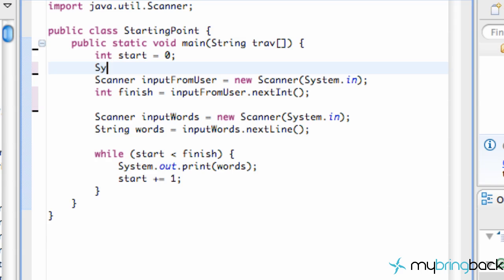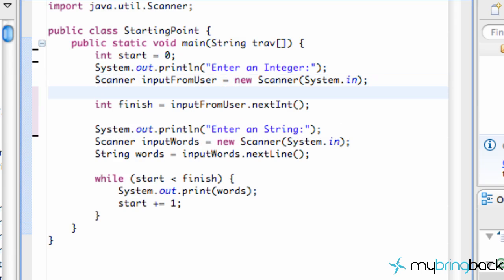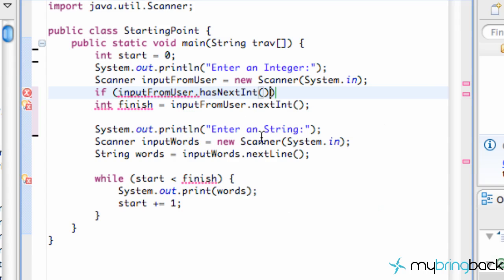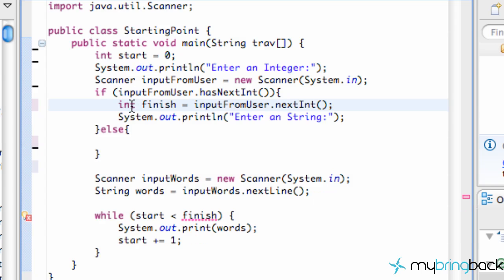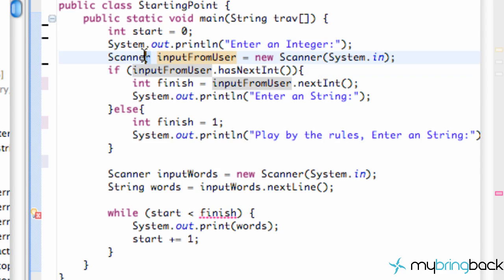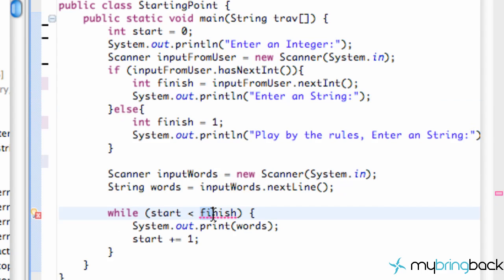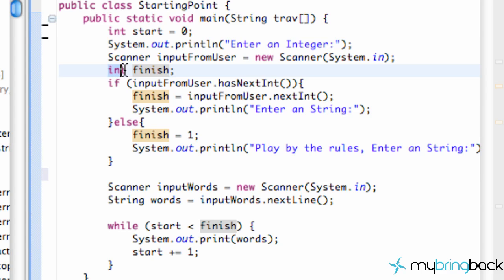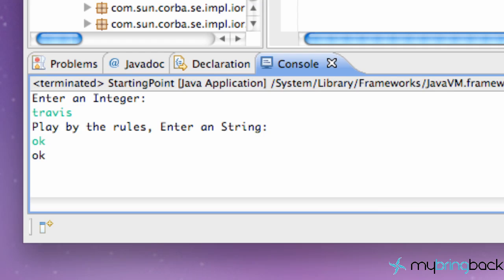Learn Java Tutorial 1.6- Error Checking with If and Else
In this beginner's Java tutorial we will learn to use the "if and else" conditional operators.  We can use "if and else" to check for errors as well as a gateway operator.